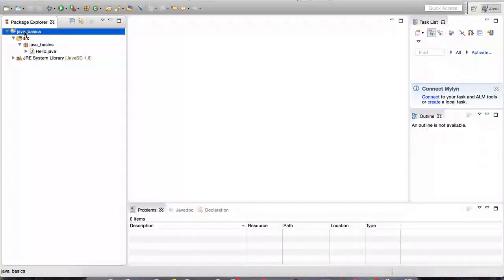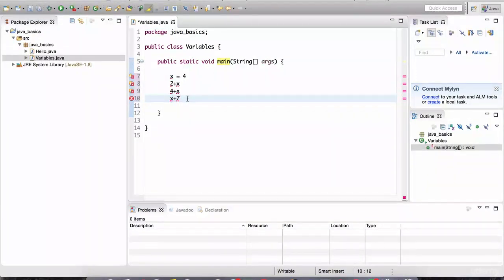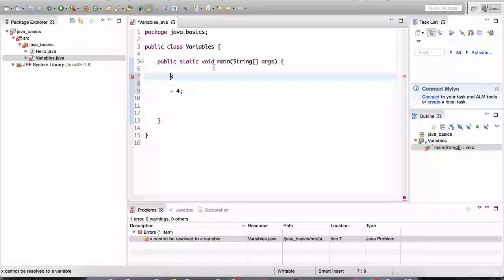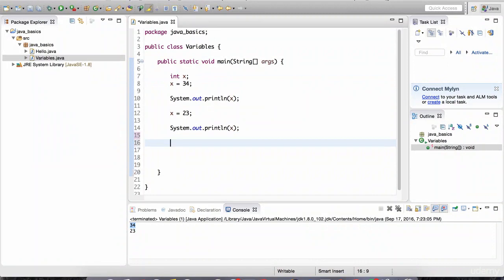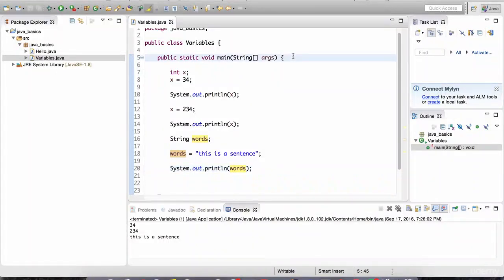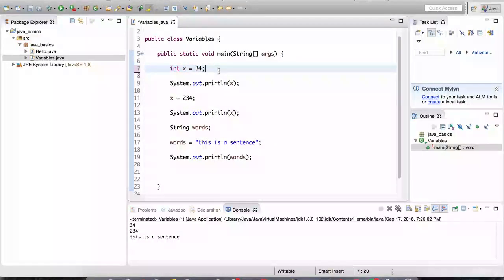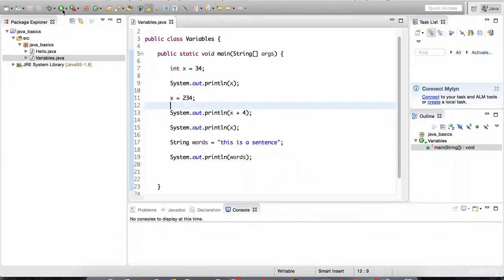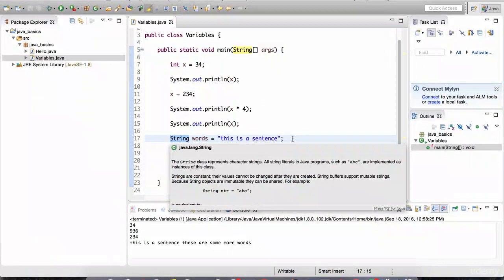3- Variables and Data Types